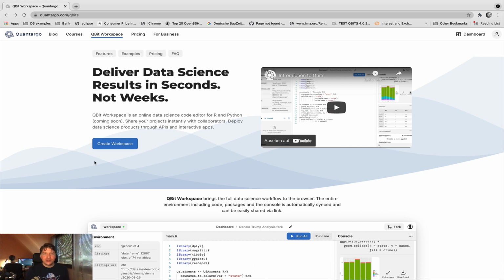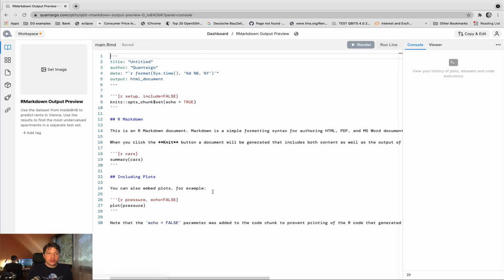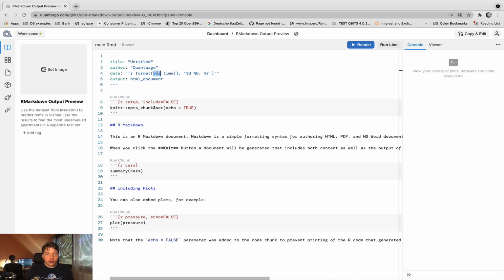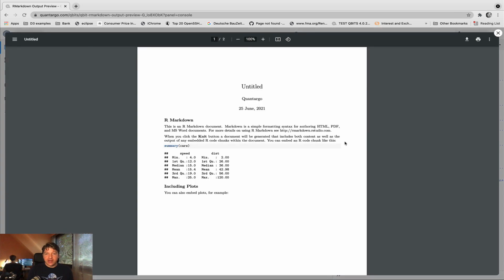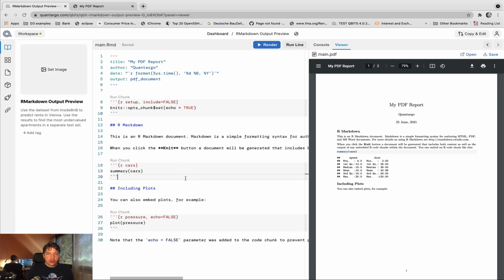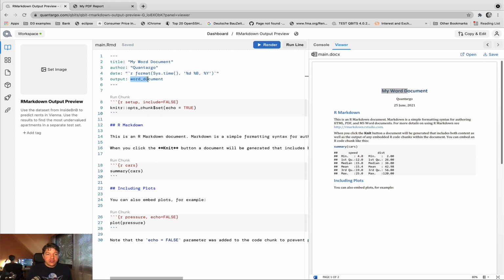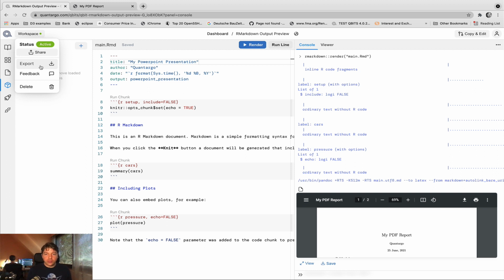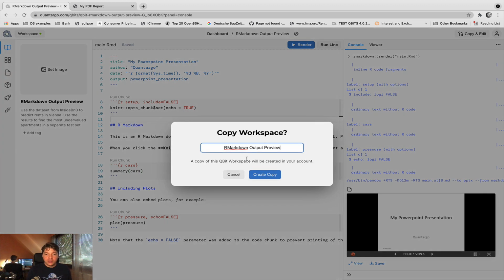Create and Preview RMarkdown Documents with QBit Workspace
RMarkdown is an excellent format to create documents which combine code outputs with text---a programming paradigm called Literate Programming first introduced by Donald Knuth. Although RMarkdown documents are mostly used by the R community, preferably within the RStudio IDE, the format is not restricted to the R language. Also other language engines like Python, SQL or Julia can be used with RMarkdown. The current knitr package version 1.33 lists even 44 available engines.

Thanks to the pandoc document converter RMarkdown also supports many different [output formats] which can be set as `output` parameter in the YAML header, including

HTML: Static HTML files `output: html_document`
PDF: PDF Documents generated through Latex, `output: pdf_document`
Word: Microsoft Word documents, `output: word_document`
Presentations: Presentation formats like MS Powerpoint `output: powerpoint_presentation`
Dashboards: e.g. flex dashboards`output: flexdashboard::flex_dashboard`

QBits Workspace facilitates the authoring of RMarkdown documents directly within the browser thanks to instant previews in the Viewer pane. The instant preview functionality leads to faster development iterations of RMarkdown documents and easy sharability via links.